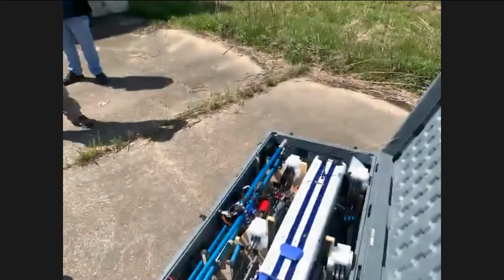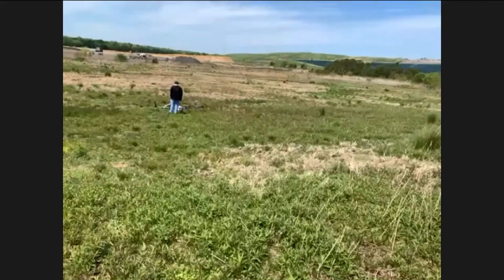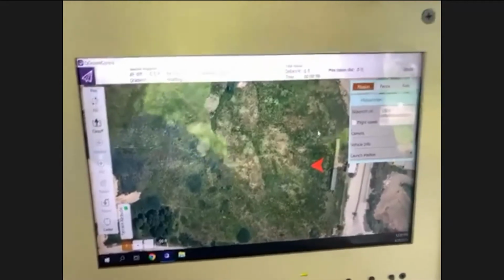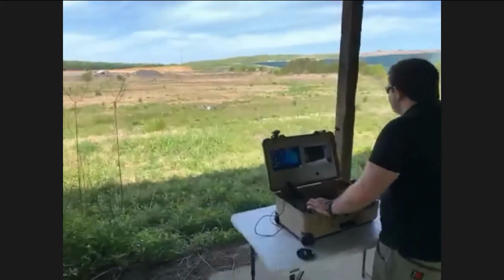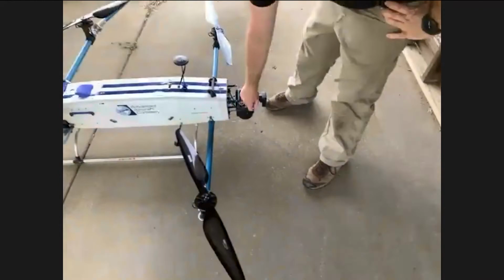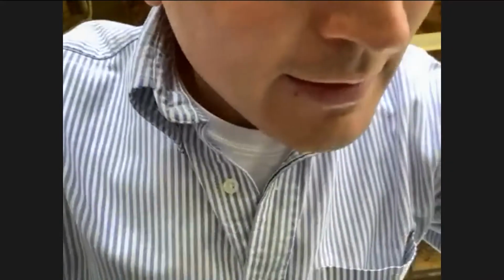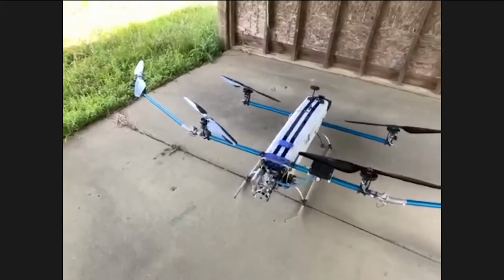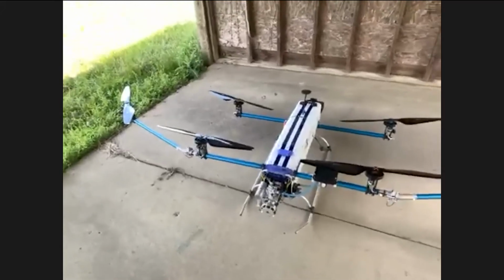Bill Fredricks, CEO & Founder of Advanced Aircraft Company was our Spotlight Speaker.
During his Coffee Connection session Bill Fredericks gave a live stream demonstration of the HAMR UAS, Hybrid Advanced Multi-Rotor.

Bill is the founder of the Advanced Aircraft Company. Their goal is to design and manufacture long-endurance VTOL UAS.

Bill has an impressive background in Aeronautical Engineering. He began working at NASA Langley Research Center as a co-op student. His most notable project at NASA was the Greased Lightning UAS project, where he performed the conceptual design of the aircraft and lead the project thru its flight testing phase.